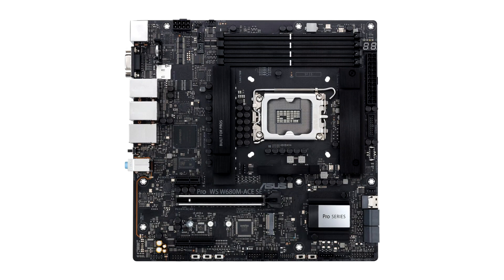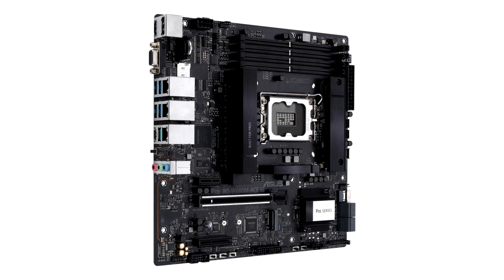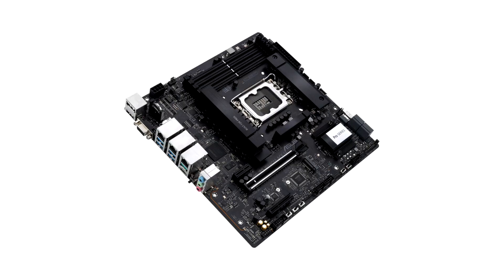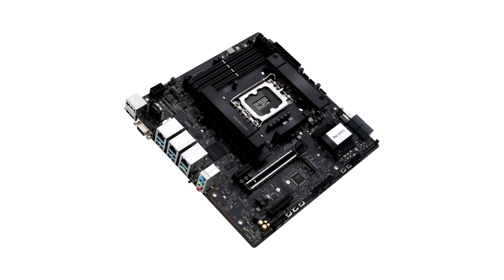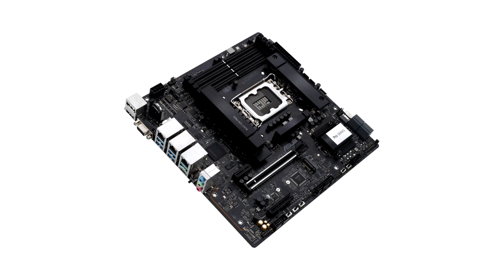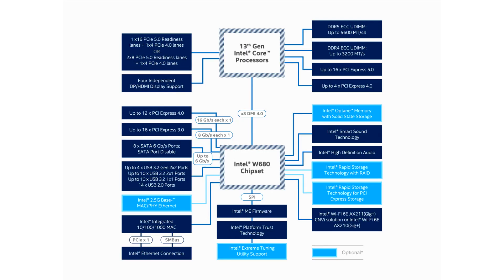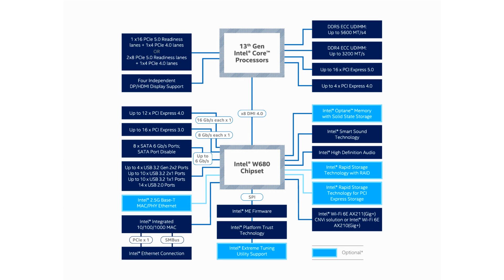ASUS Sneaks Out Intel W680 Based mATX Motherboard for LGA 1700 Workstations